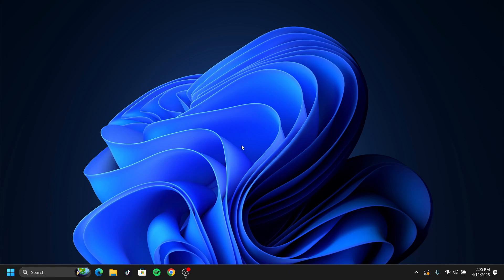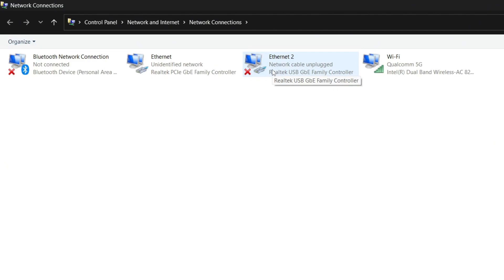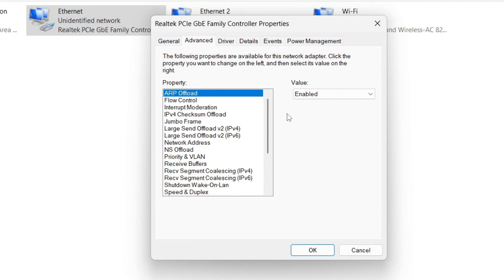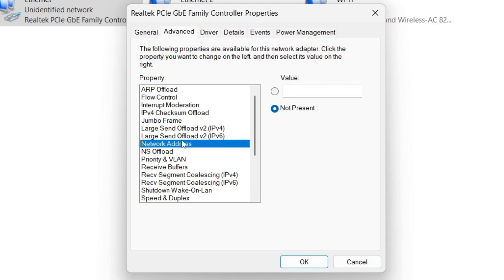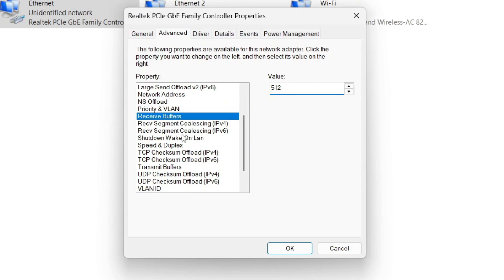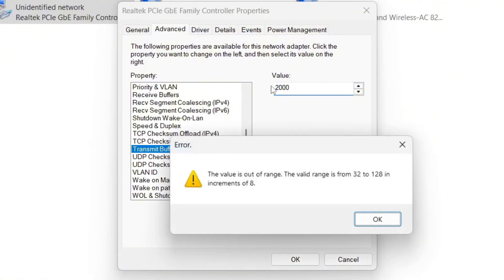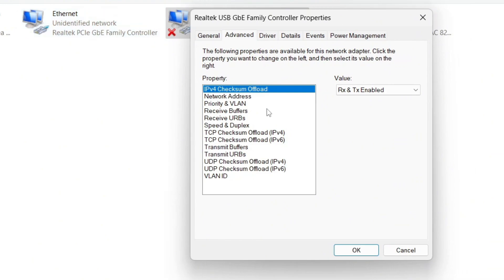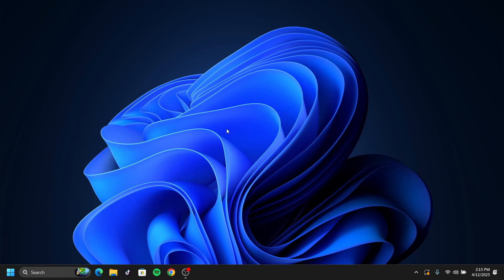BEST Ethernet Settings For GAMING & PERFORMANCE in 2026 (Lower Ping, Latency, Increase Speed)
Best Ethernet Settings for Gaming in 2025 (Lower Ping and Latency, Increase Speed)... How to optimize Ethernet for gaming and best ethernet settings for low ping is easier than ever in 2025... Just follow along and enjoy

0:00 - 0:09 Best Gaming Ethernet Settings
0:09 - 7:06 Optimizing Ethernet adapter settings for maximum performance
7:06 - 7:41 (SECRET TIP) Best Ethernet Adapter Settings For Gaming